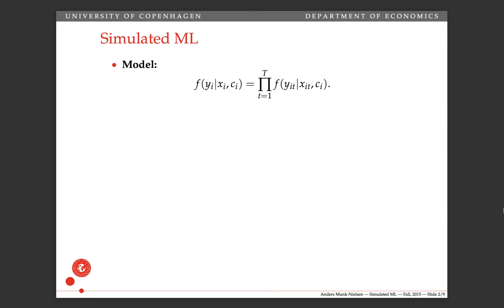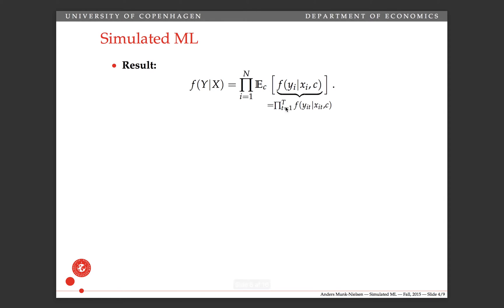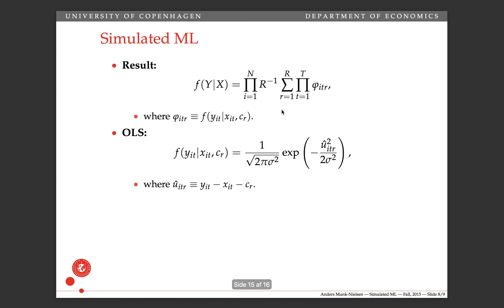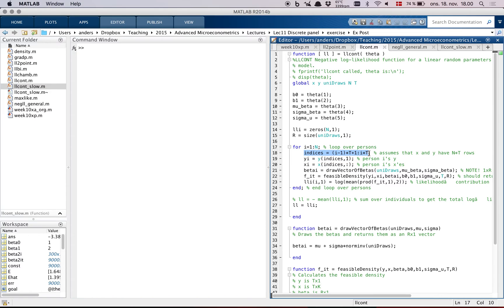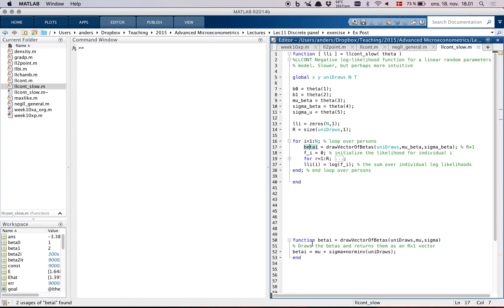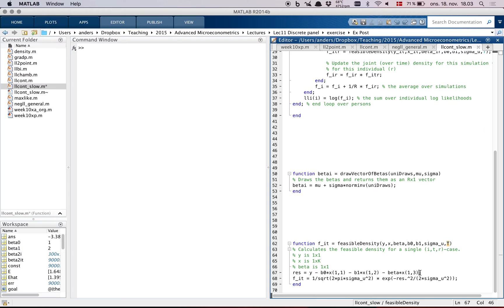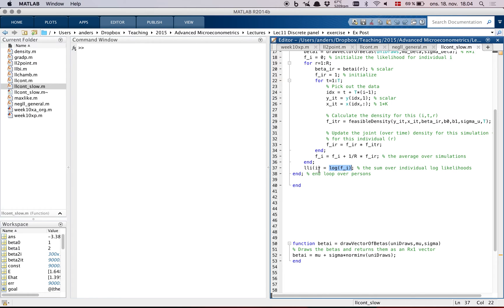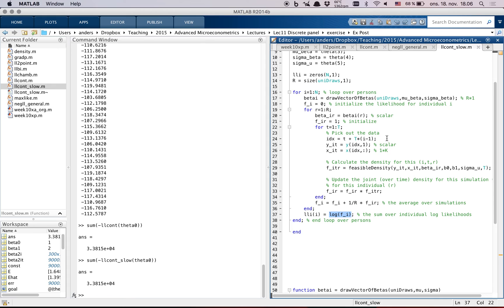Simulated Maximum Likelihood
In this video, I explain in a little more detail how the simulated maximum likelihood estimator works that was coded up in the exercises in week 10.